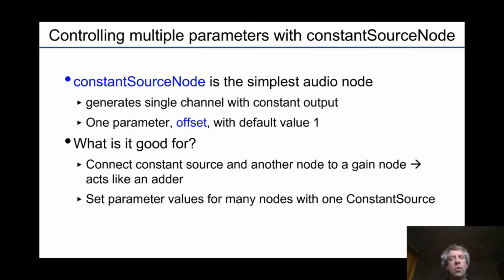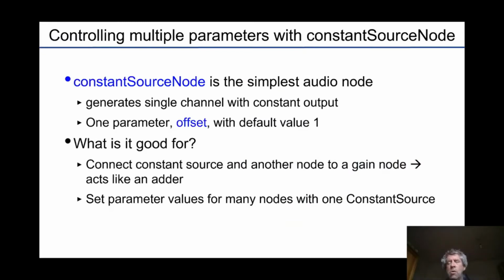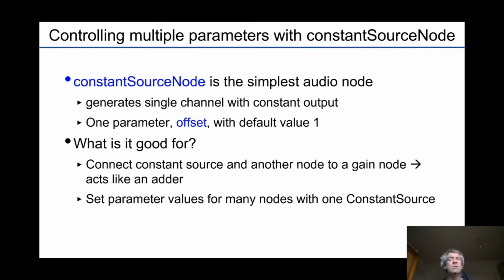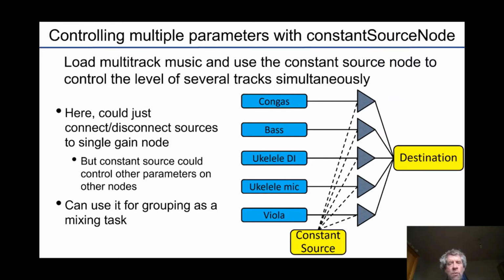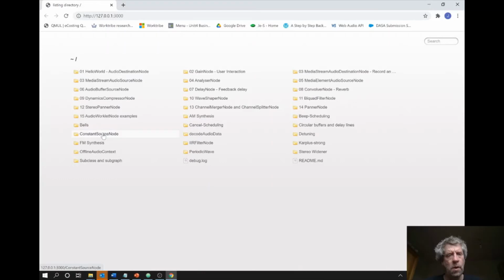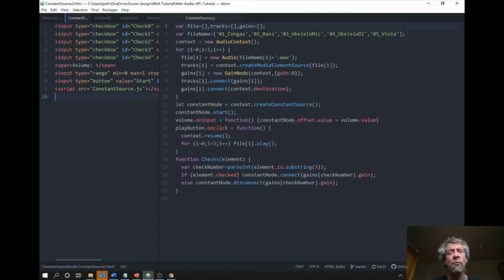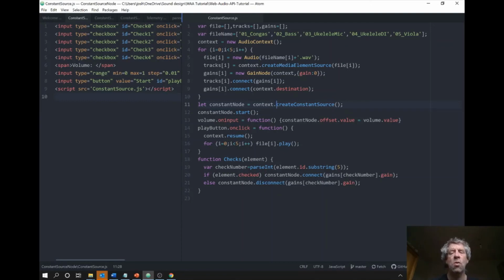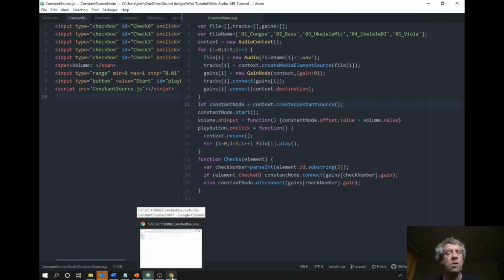Constant sources in the Web Audio API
This is part of a series of videos about the Web Audio API. It accompanies the book;
  J. Reiss, Working with the Web Audio API, 1st Edition, Focal Press, 2022
and the Github repository